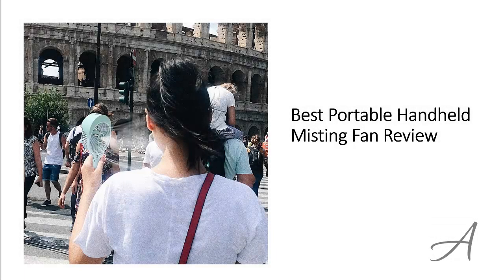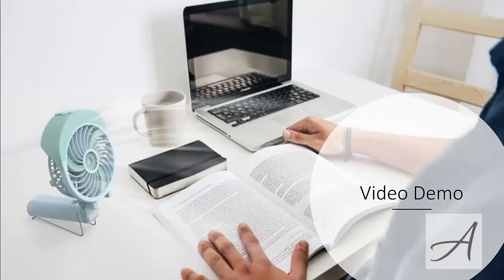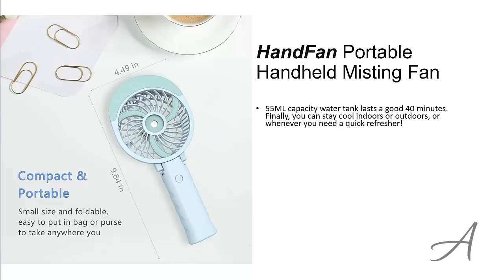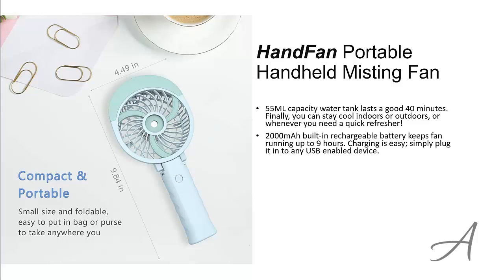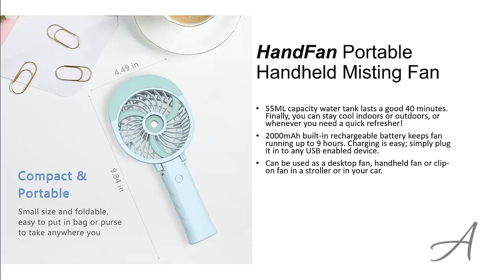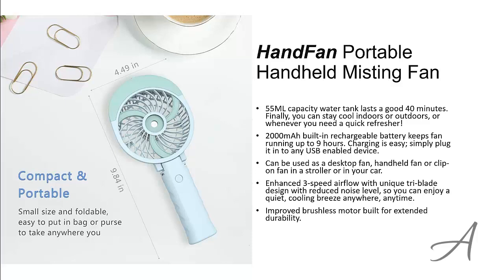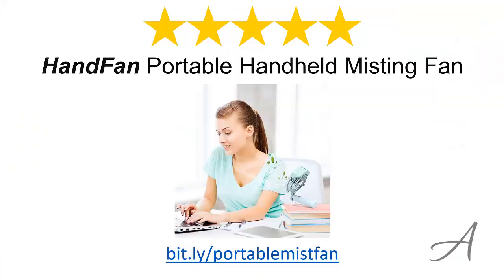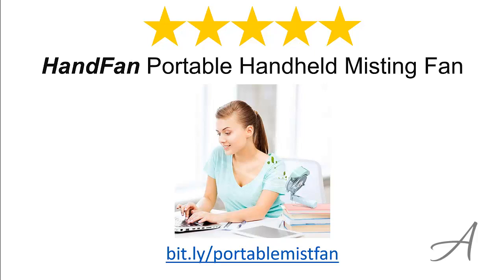Best Portable Handheld Misting Fan Review - Outdoor Water Spray Cooling Mist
【Cooling Fan with Humidifier】: The misting fan with a 55ML large capacity water tank to offer water spray, it can last spraying for about 40 minutes after a full water-filling, just hold the power button for 2 seconds to Activate or Inactivate the mist mode. It can help to keep your face or skin moist at office, home or outdoor, cool you down faster in hot days and refresh you from the tiredness
【Long Working Time】: The battery operated fan with a 2000mAh bulit-in rechargeable battery, which can support to work 9 hours after a fully charge. It's pretty convenient to charge the fan when run out of power, connect with 5V output adapter, USB cable, laptop, power bank or any other USB-enable devices to charge, no worry about power off for outdoor activities
【Multipurpose Fan】: This portable fan could work as a desktop fan with it's 180°foldable handle design,a clip on fan with enclosed metal bracket,a cooling humidifier with large water tank,a handheld fan with it's ergonomical handle. It's a necessity in hot summer for travel, hiking, shopping, watching sport games, disney land, and more.
【Strong Wind + 3 Speeds】: This handheld fan has a unique design with 3 small+3 large fan blades, which helps the fan to generate a stronger airflow(5m/s) but with lower noise at the same time,you can feel the cool breeze from 3 meters away. You can just press the power button repeatedly to change the speed from Low, Middle to High level.
【High Quality & Durable】：This personal fan was built with a durable brushless motor insdie, which able to provide 15,000 hours lifespan and it's 7 times longer than most of other mini fan. NOTE: The voltage should not exceed 9V when charging, or it will not get charged.

misting fan
outdoor misting fan
arctic cove fan
arctic cove misting fan
water spray fan
portable misting fan
spray fan
water mist fan
fan with water
arctic cove mister
handheld misting fan
portable mister
misting fan walmart
outdoor cooling fans
ryobi misting fan
misting fan home depot
best outdoor misting fan
personal misting fan
outdoor misting fan lowes
fan with water tank
lasko misto
o2 cool misting fan
cool mist fan
lowes misting fan
artic cove fan
lasko 7050 misto outdoor misting fan
arctic cove mbf0181
diy misting fan
commercial misting fan
bucket top misting fan
best misting fan
mist spray fan
battery operated misting fan
arctic cove bucket fan
misting fan target
outdoor misting fan with tank
industrial misting fans
lasko misting fan
disney misting fan
newair misting fan
arctic cove battery
mist fan for sale
mini mist fan
indoor misting fan
home depot bucket fan
misting bucket fan
misting ceiling fan
misto fan
patio misting fan
lasko misto outdoor misting fan